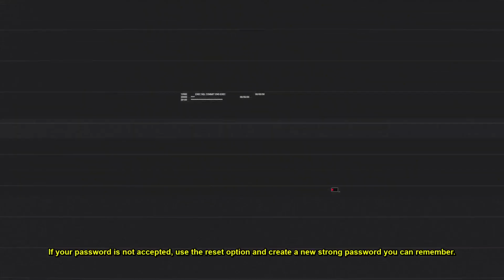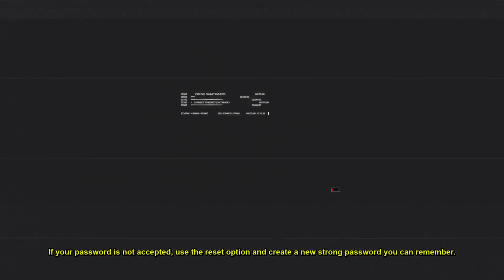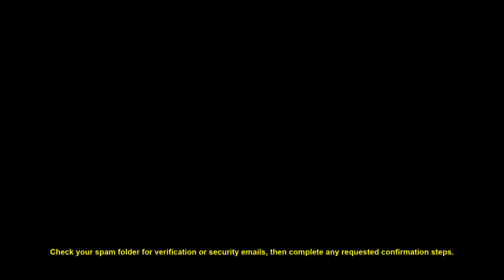How to restore Softr pages after broken blocks or embeds - Step By Step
In this step-by-step tutorial, we’ll guide you through the process of restoring Softr pages that have been affected by broken blocks or embeds. Whether you're facing issues with your web design or need to troubleshoot functionalities, our easy-to-follow instructions will help you get your pages back on track. Learn how to quickly identify and fix broken elements, ensuring a seamless user experience on your site. Don't let technical glitches hold you back—watch now and regain control of your Softr project!